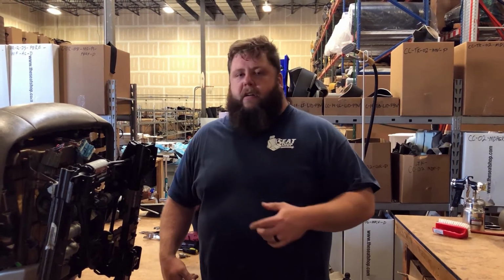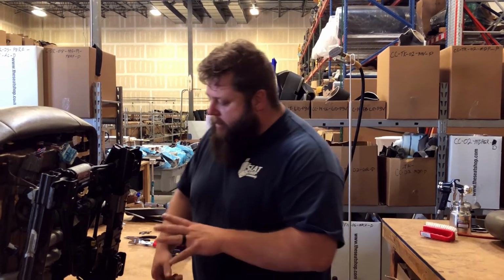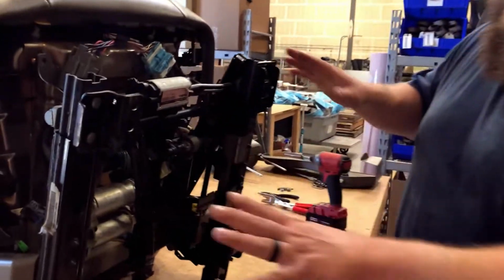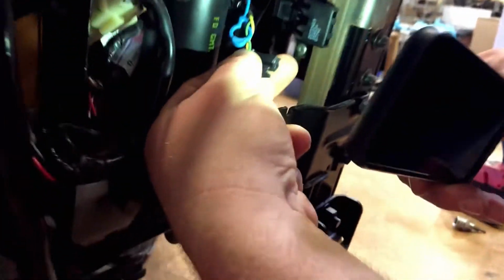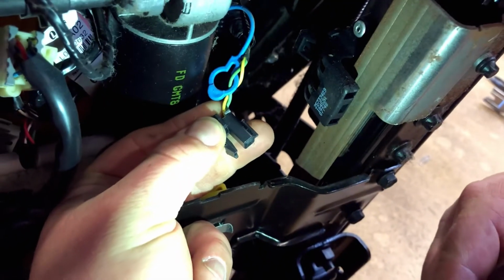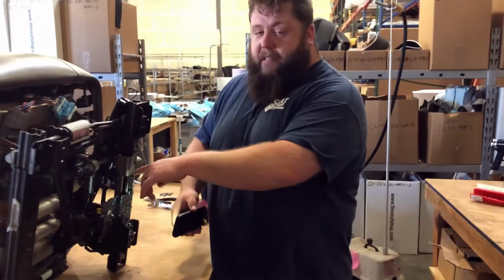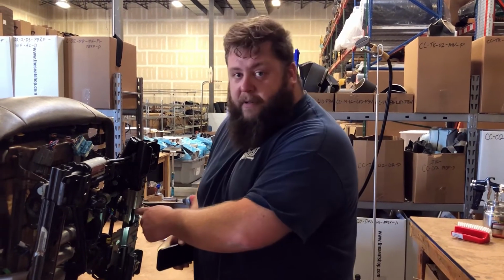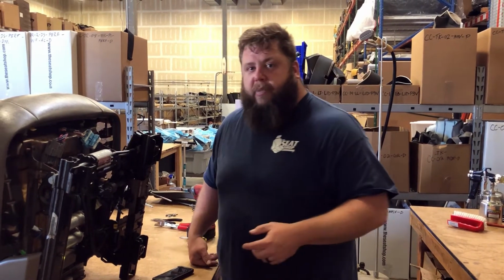2003-2006 Chevrolet/Cadillac/GMC Airbag Sensor troubleshoot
Airbag sensor warning light on a 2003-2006 Chevy/GMC/Cadillac - DIY

If you just installed a new foam or leather seat cover on your seats and curious why the airbag warning light came on? Brian shows the most common problem to this and how to fix it. He does so by making sure that you don't forget about a hidden clip that often gets forgotten during re-installation that usually trips the warning light.